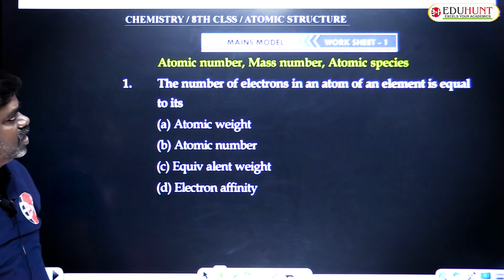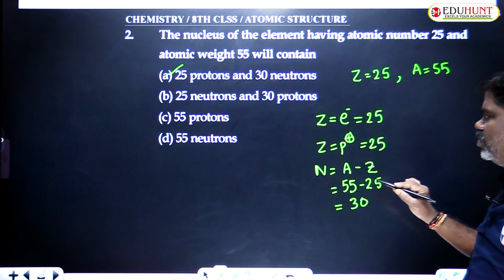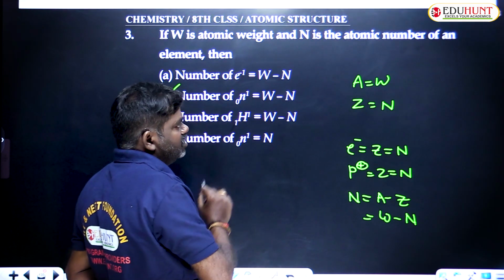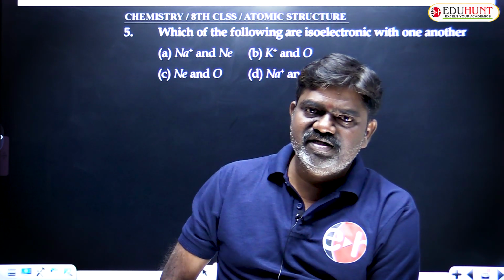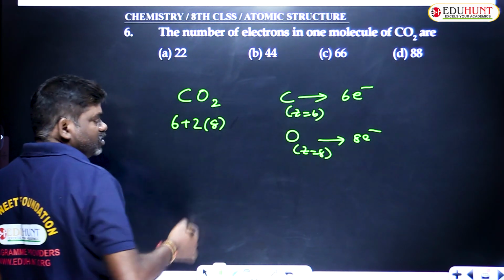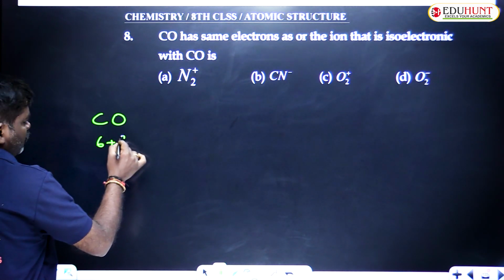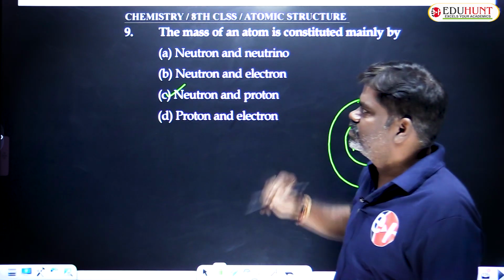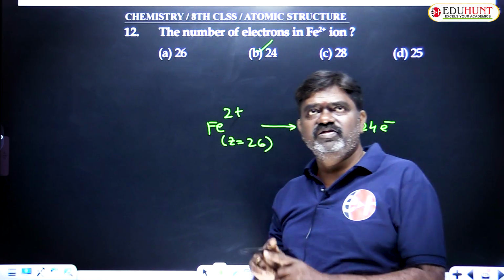2. ATOMIC STRUCTURE | WORK SHEET -01| QS.NO -01-12 | CHEMISTRY| 8TH CLASS